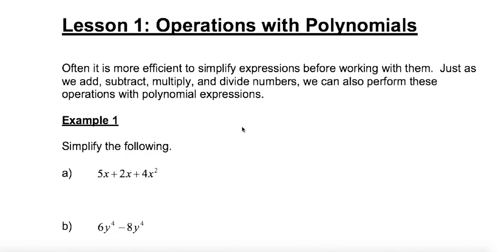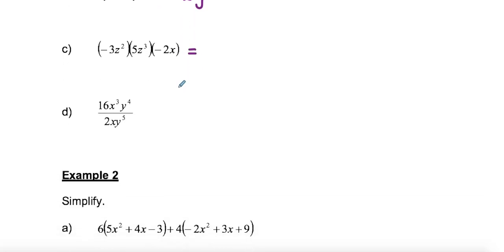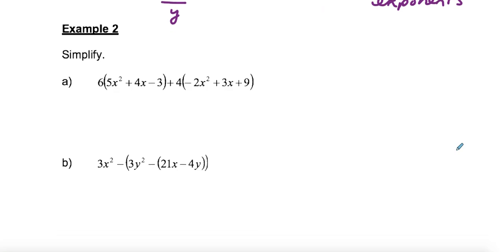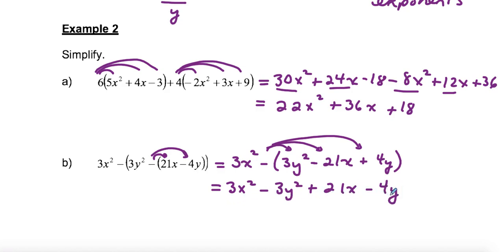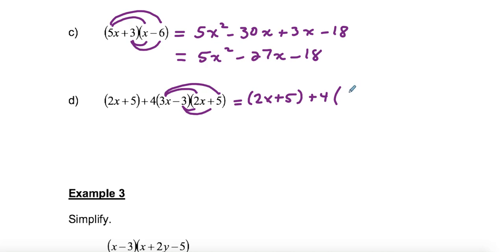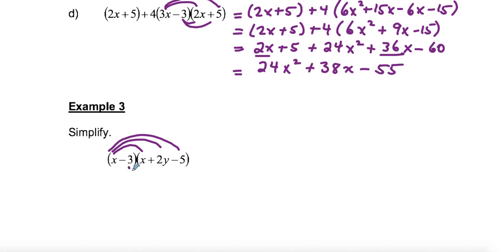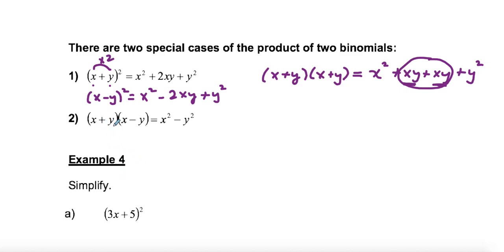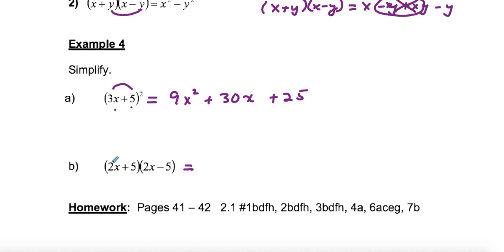1 Lesson Operations With Polynomials